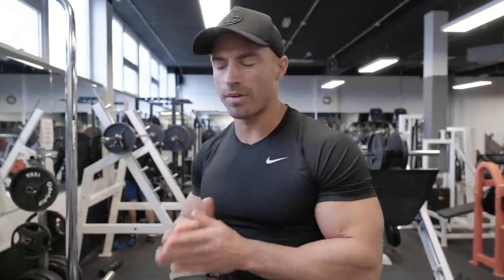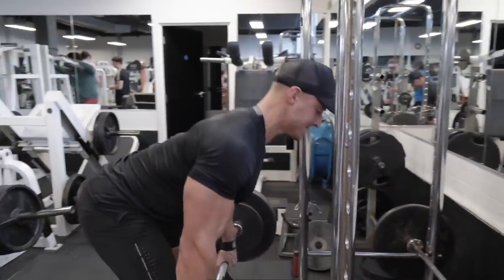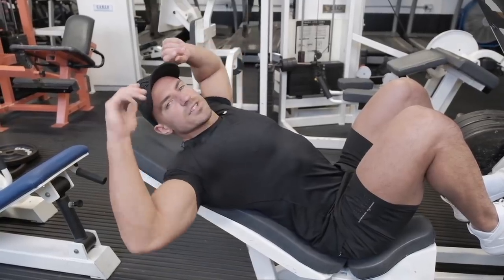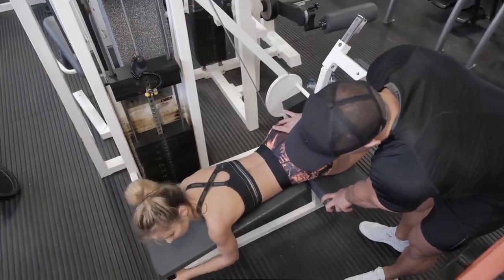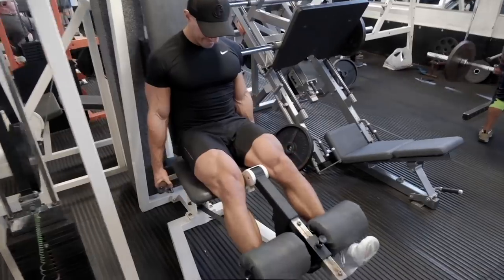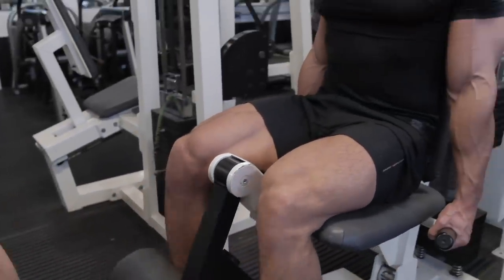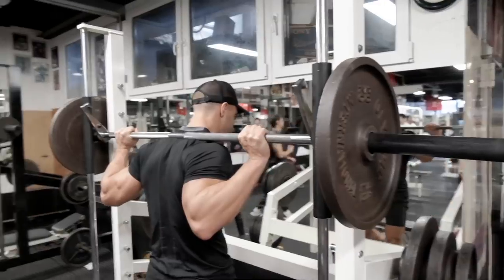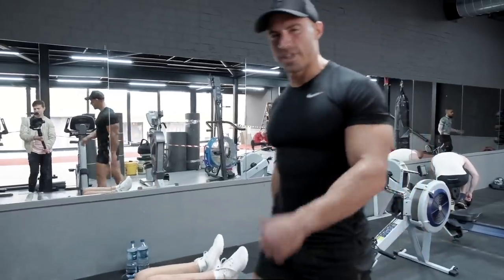Full Leg Workout For Overall Mass (Quads + Hams + Glutes)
The Workout:

A: RDL's - 10 reps (3 working sets)

B: Quad Focus Leg Press - 12 reps (3 working sets, last set to assisted failure)

C: Lying (OR Seated) Leg Curl - 10 reps (4 working sets, last set to assisted failure)

D: Leg Extension - 12 reps (4 working sets, last 2 sets to assisted failure)

E: Bulgarian Split Squat (Glute Focus) - 10 reps (3 working sets)

F: Rowing Machine Hip Thrust (Hamstring Focus) - 12 reps (3 working sets, last set dropset)